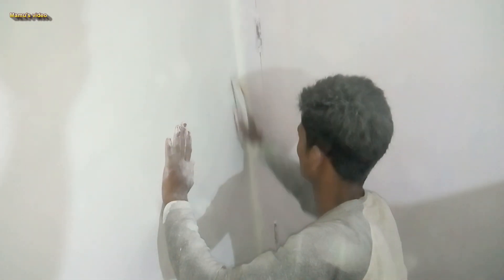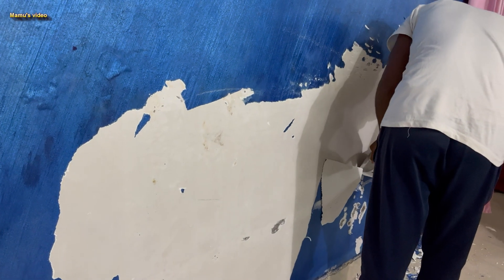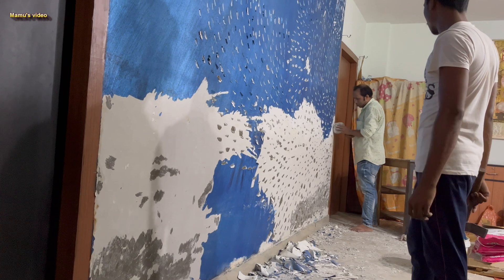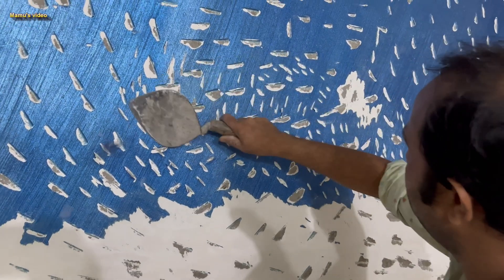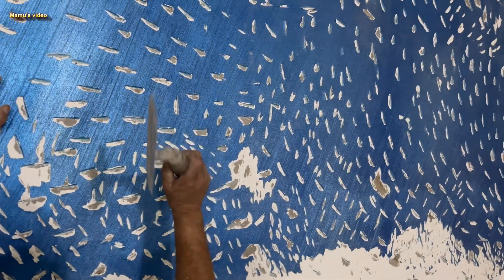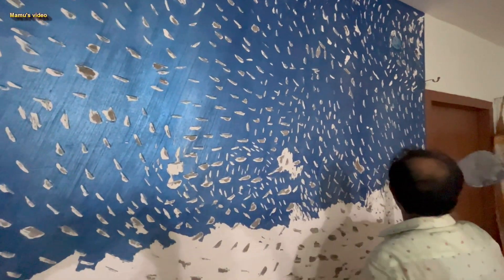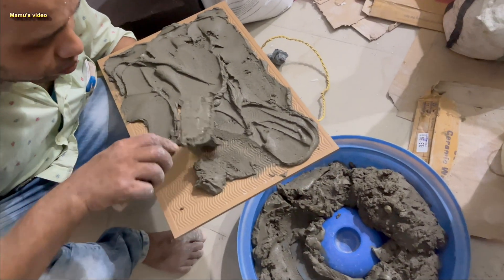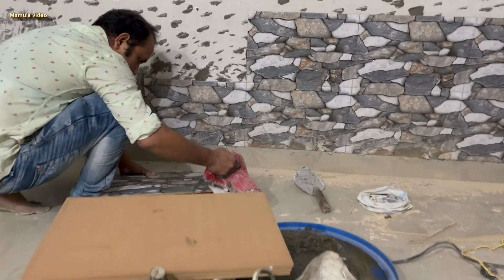What destroys wall putty paint and plastic paint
Wall putty paint effectively waterproofs the wall and retains moisture and protects the plastic paint by increasing the lifespan of our expensive paint. But Bricks has a basic alkalinity which can destroy wall putty paint and plastic paint.